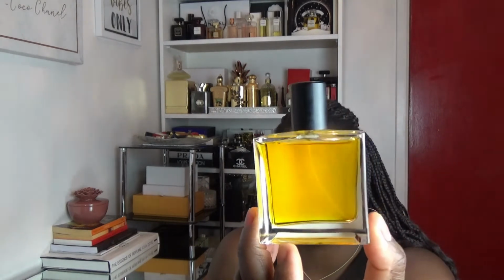ANKA KUS' JEZEBEL AND ISMAIL EFENDI REVIEW- THE ROSE BANDIT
Hi everyone,